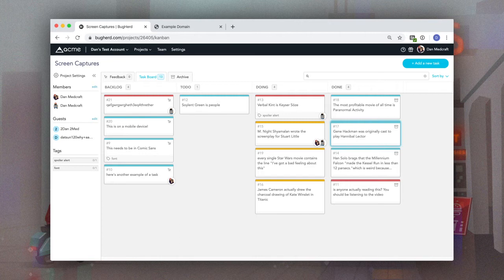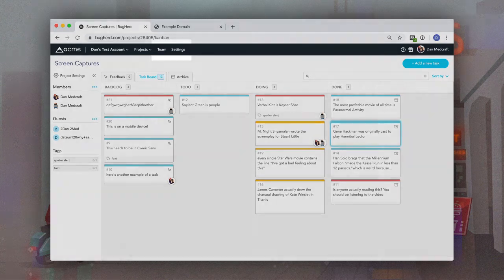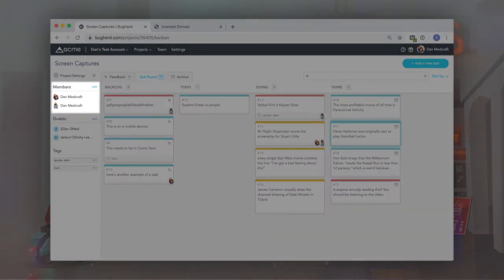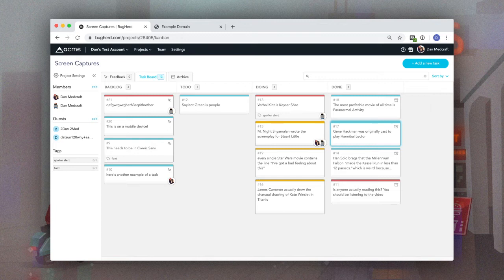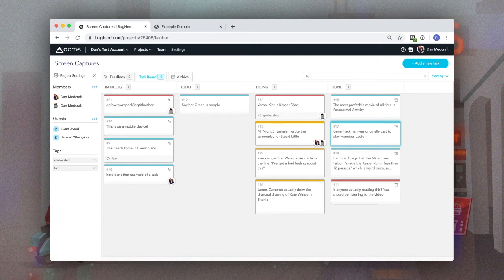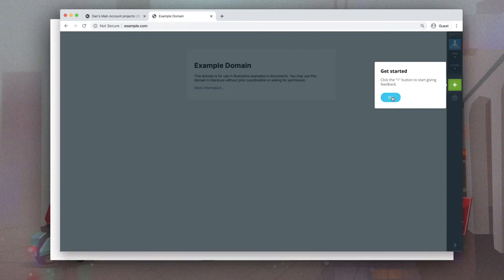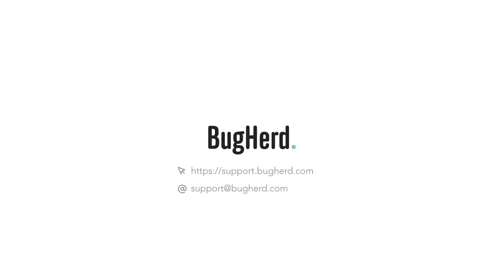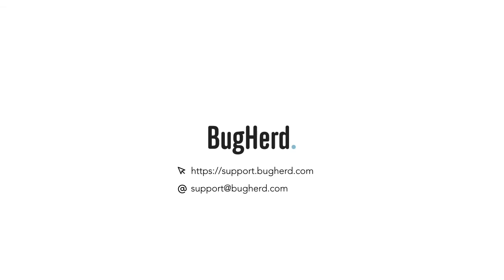How-To BugHerd: The different types of account access.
What you see vs. What your client sees.

When it comes to BugHerd projects, you have full privacy control over exactly what clients and users can see. You don’t need to worry about people seeing sensitive info unless you want them to!

For a more detailed guide on the differences between Members, Guests, and other user types in BugHerd, take a look at our support article